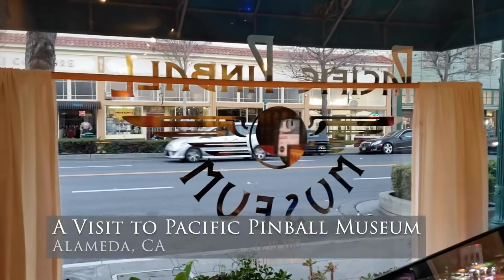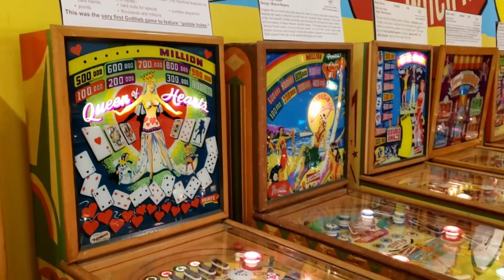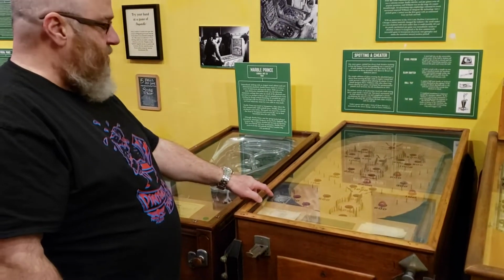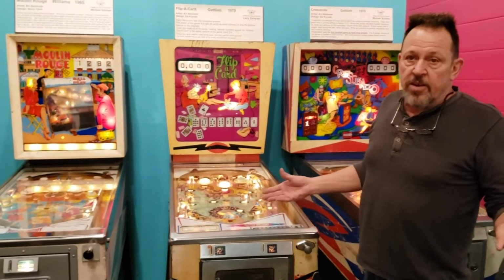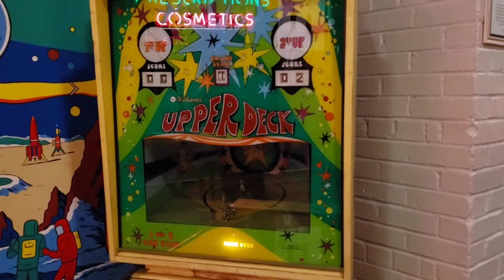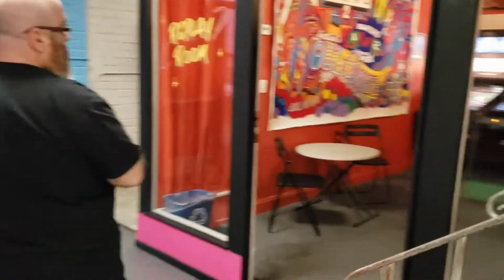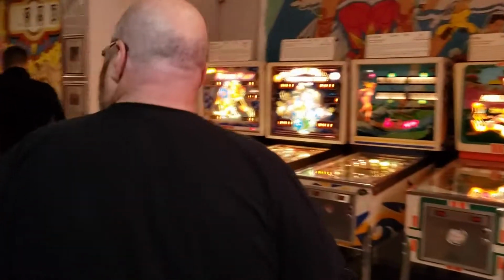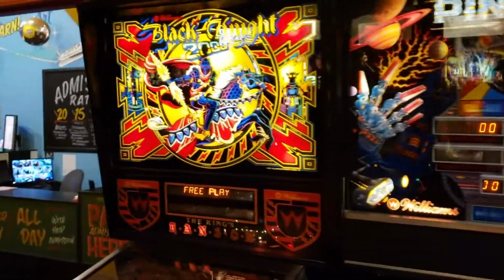Alameda Pinball Museum Visit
I take a private tour of the Pacific Pinball Museum with David Volansky. Lots of History here. The Pacific Pinball Museum is an interactive museum/arcade offering a chronological and historical selection of rare bagatelles and early games, to over 90 playable pinball machines from the 1940s to present day. Throughout the museum are hand-painted murals, Jukeboxes and rotating exhibits.